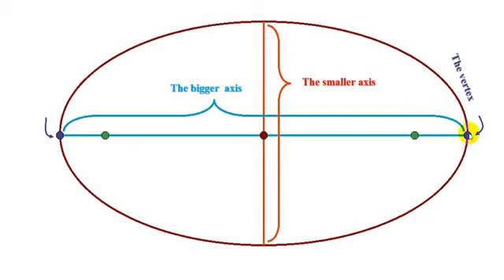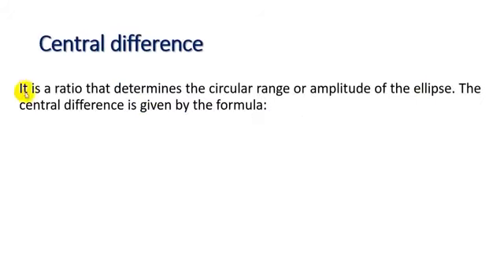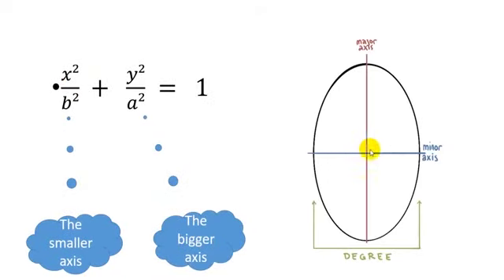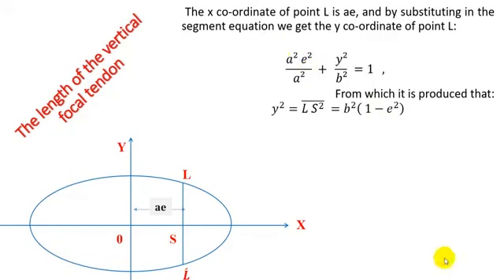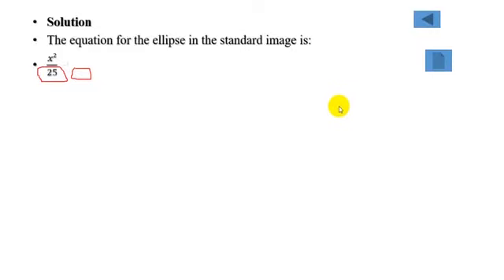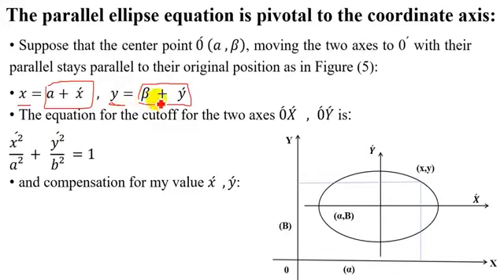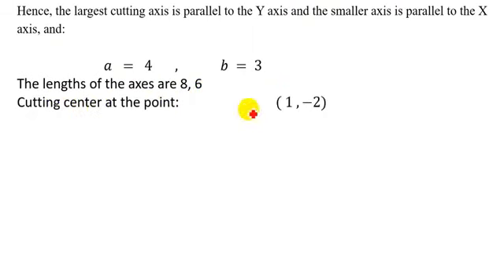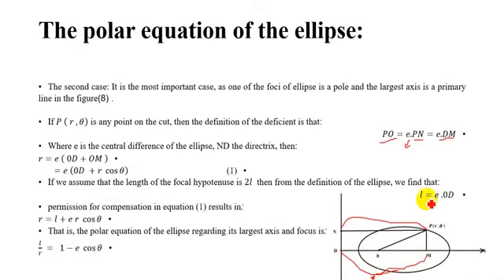Lecture on Ellipse conical shape